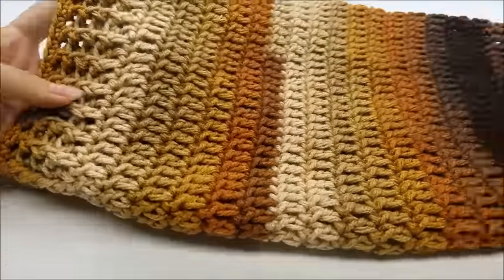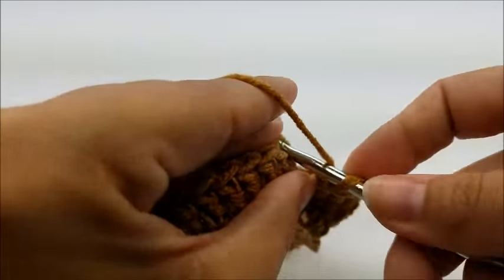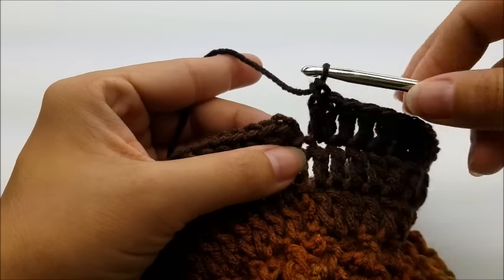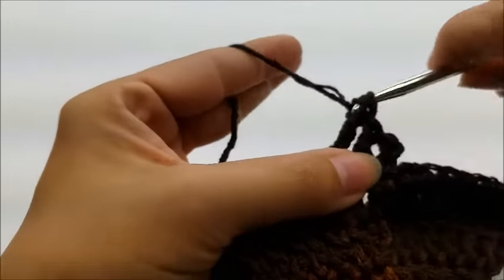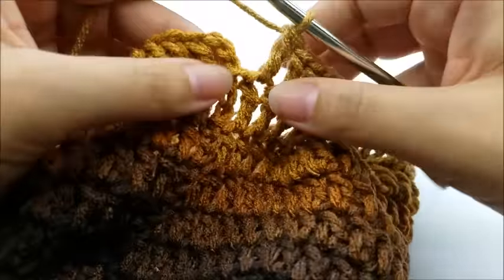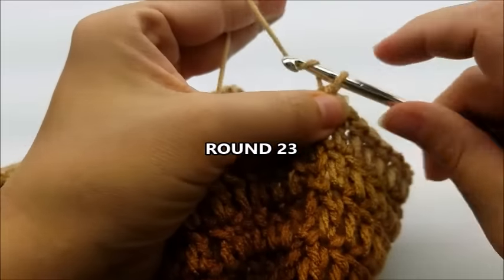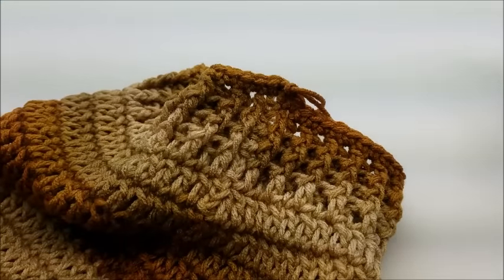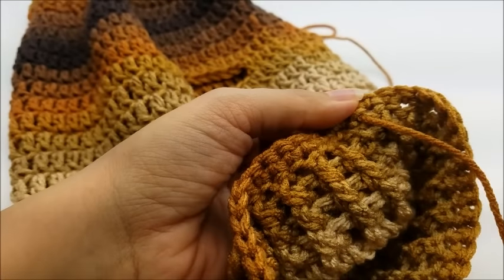Easy Crochet Cat Sweater Tutorial #426